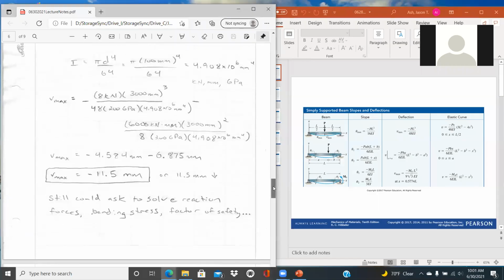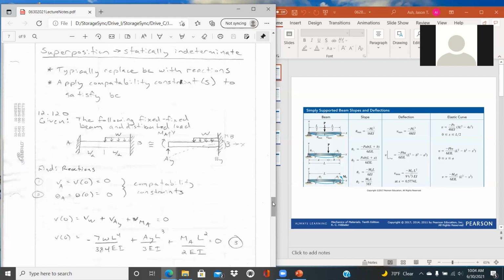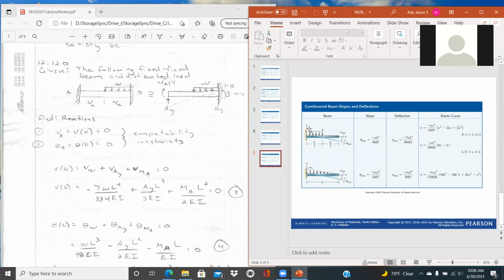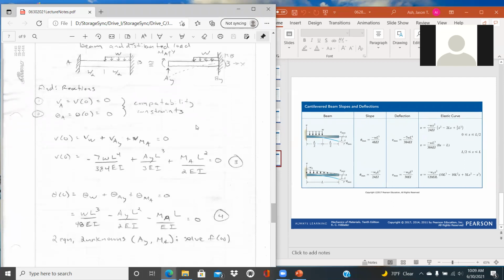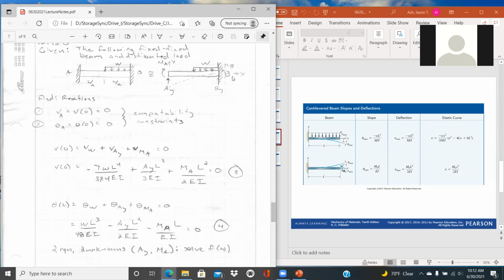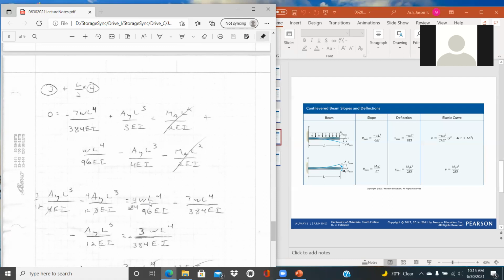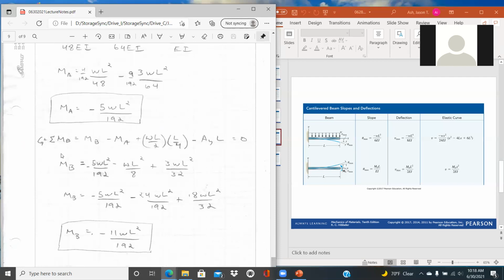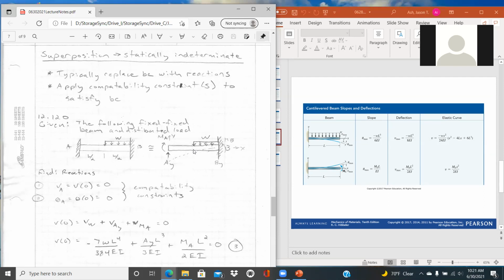July 8 part 2